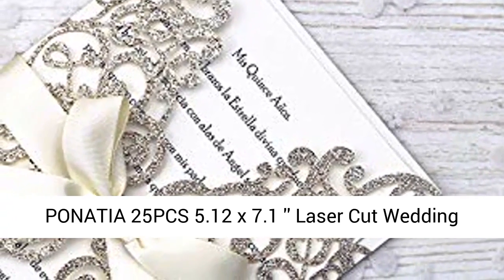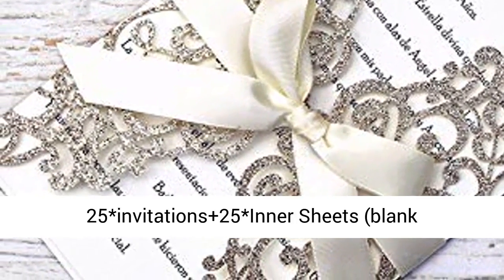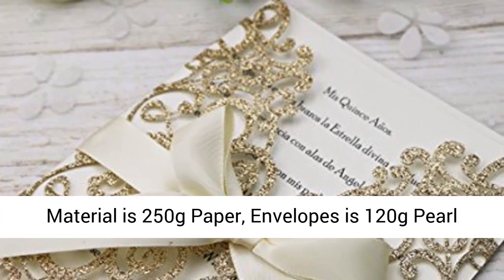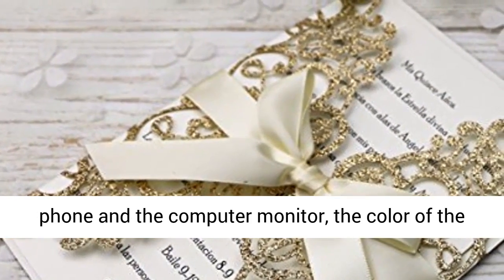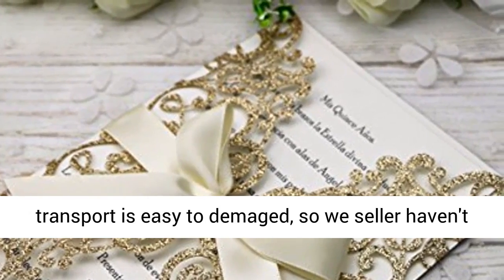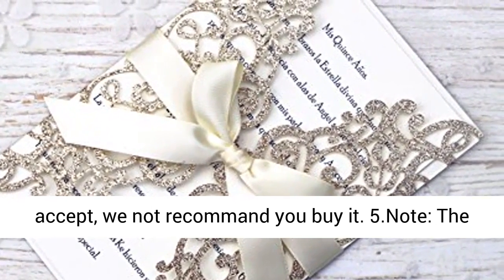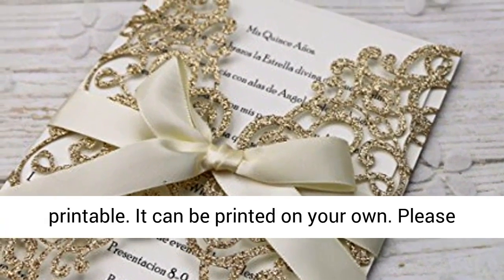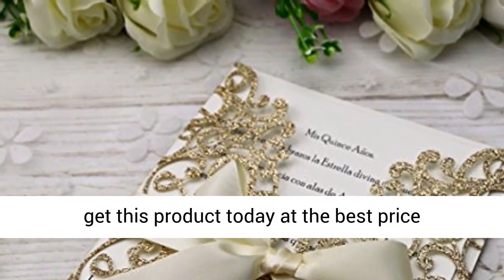Laser Cut Wedding Invitations With Envelopes